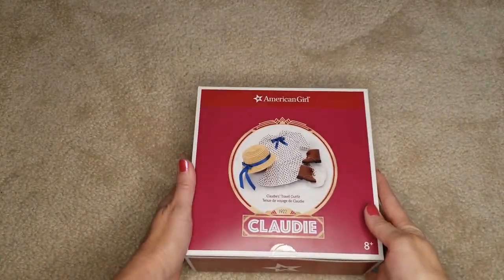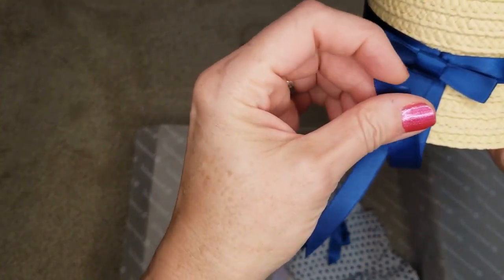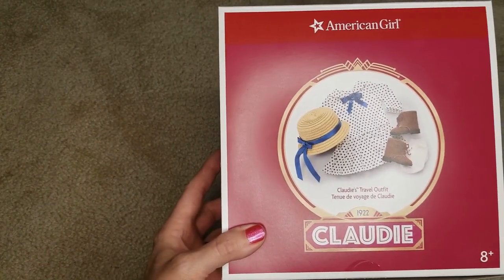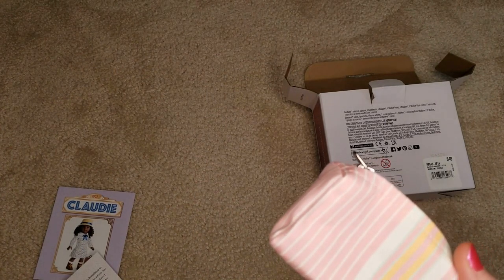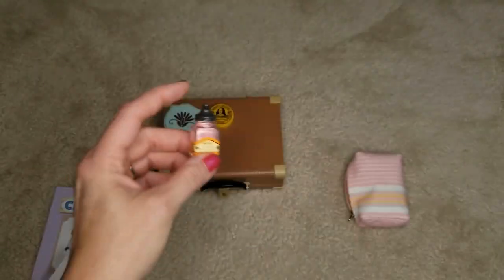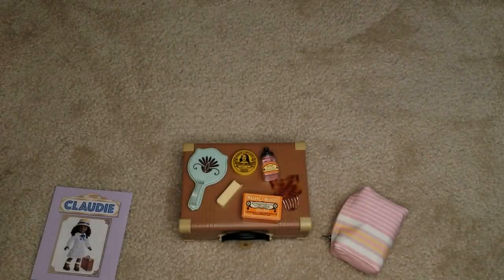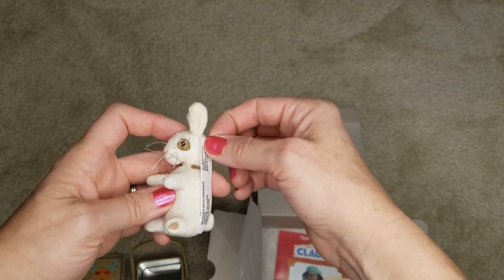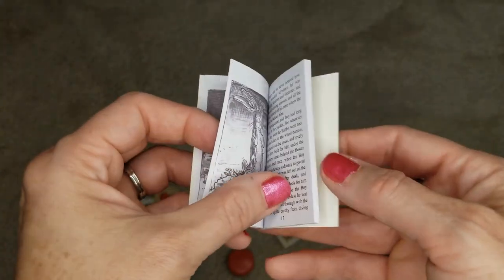Claudie Summer Release Unboxing and Review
It's here, and it is GORGEOUS! Get an early and up close look at everything we just bought from Claudie's newly expanded collection!

This beautiful doll deserves all the love and I'm SO happy she got some charming, thoughtful items and outfits to add to her collection. Enjoy!